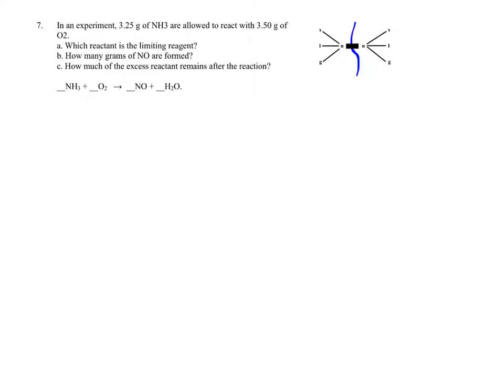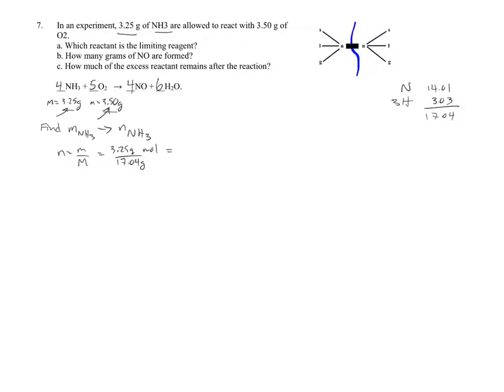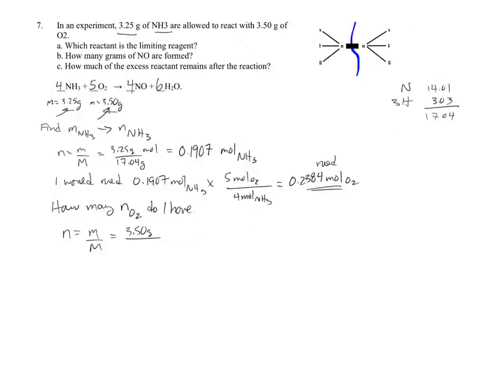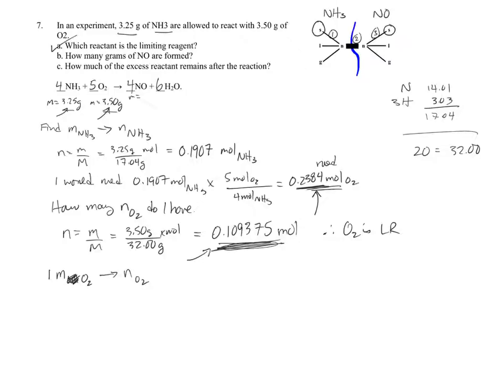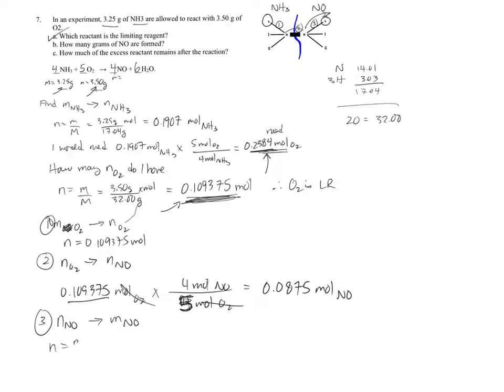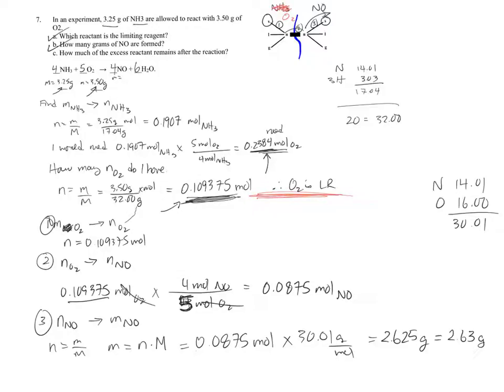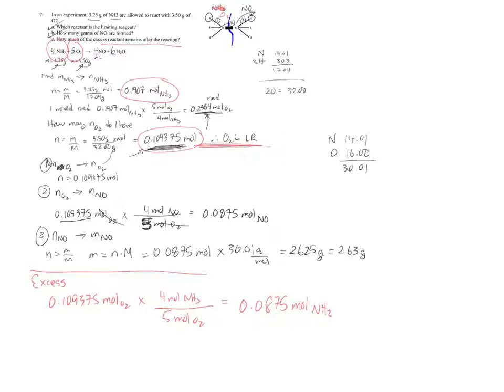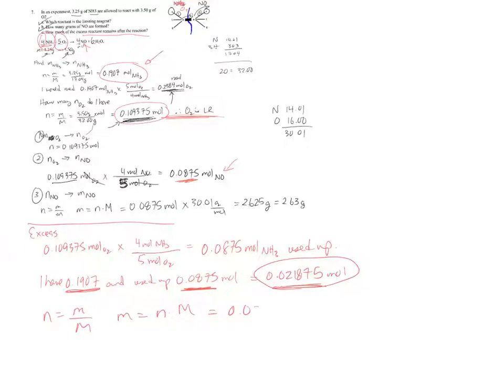16fl chm0085 LR with excess